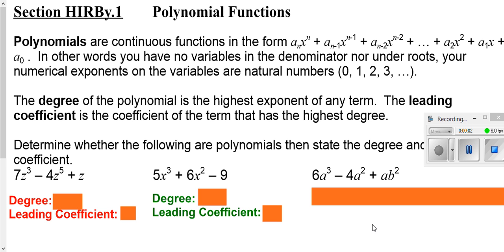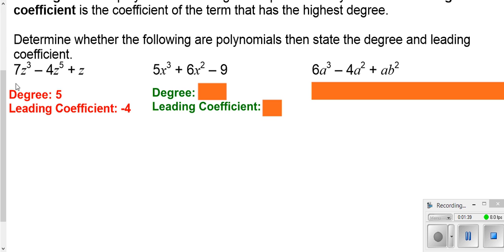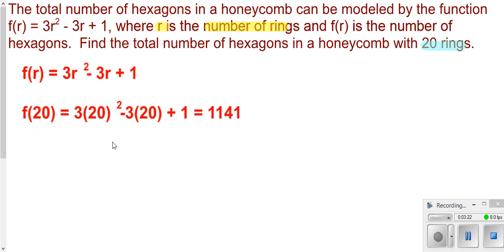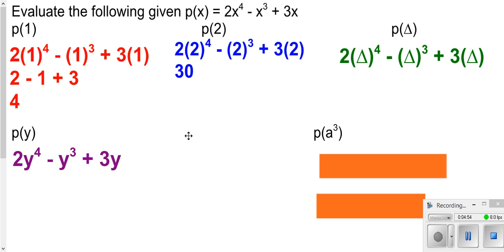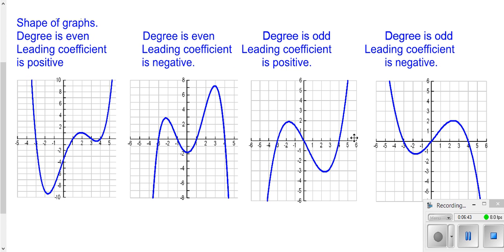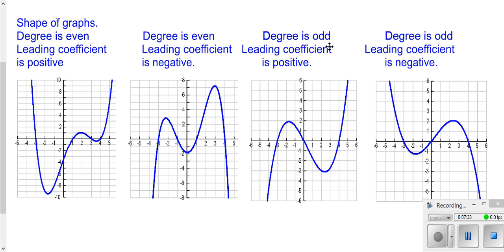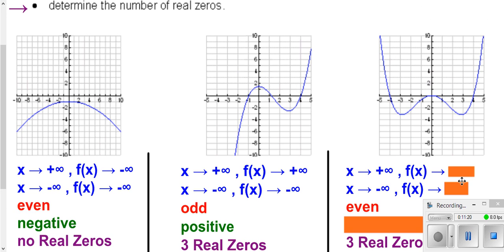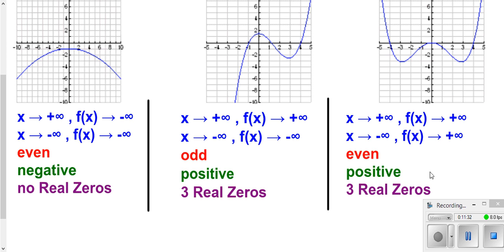HIRBy 1 Polynomials